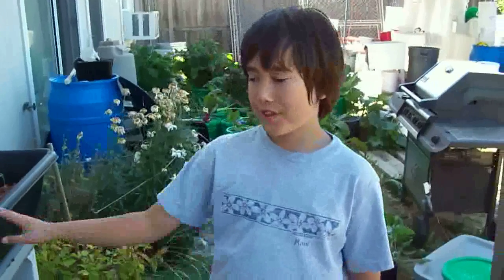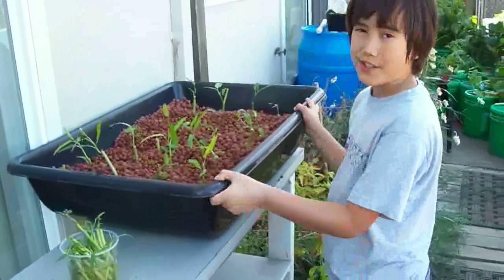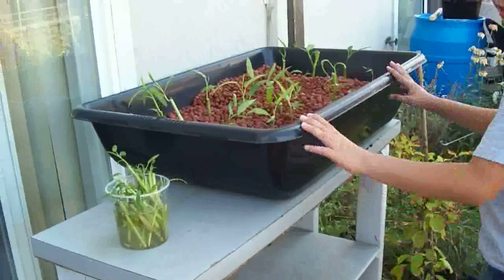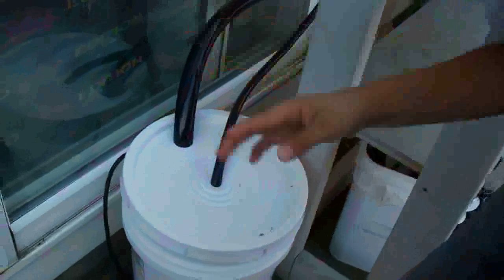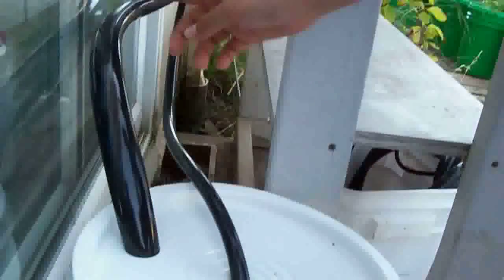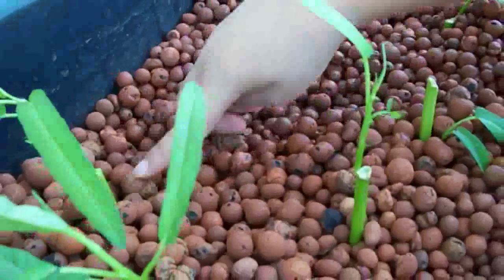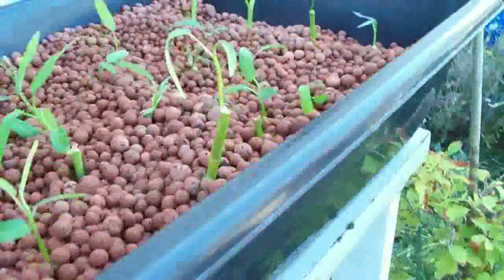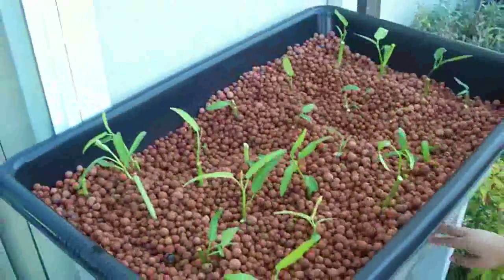Kang Kong hydroponics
Jakob showing a simple ebb & flow hydroponics unit made from a cement mixing tub growing Kang Kong, (water spinich).